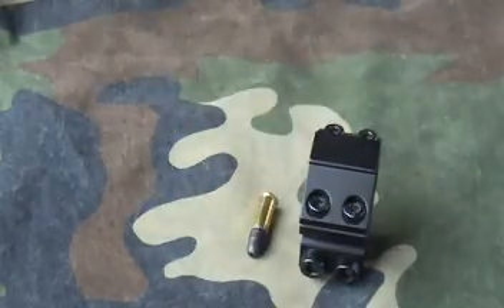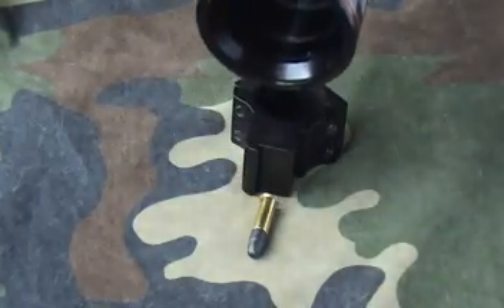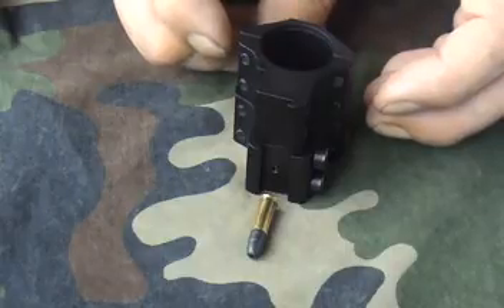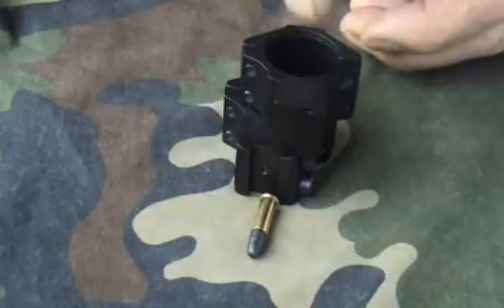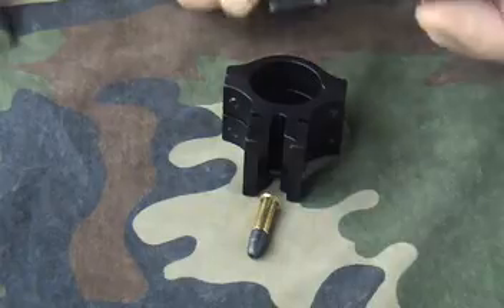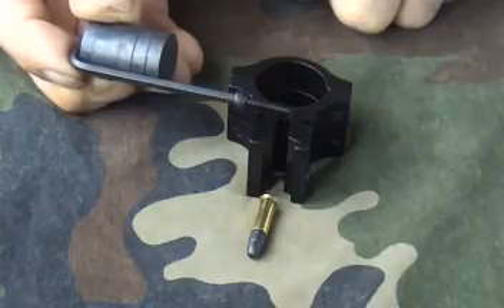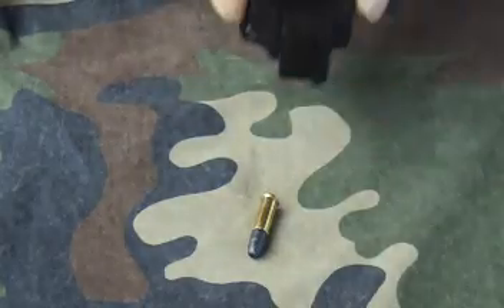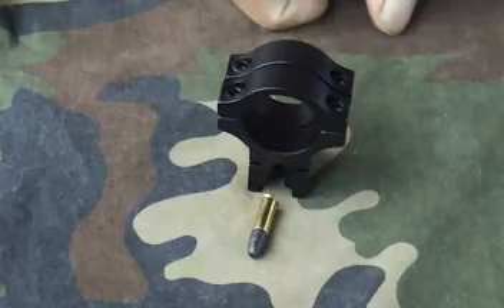BKL SCOPE MOUNTS BKL's. AIR GUN 22lr HMR RIMFIRE RIFLE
BKL SCOPE MOUNTS BKL's ARE MOUNTED CENTRAL SO AVOID CROSSOVER ON YOUR AIR GUN 22lr HMR RIMFIRE RIFLE